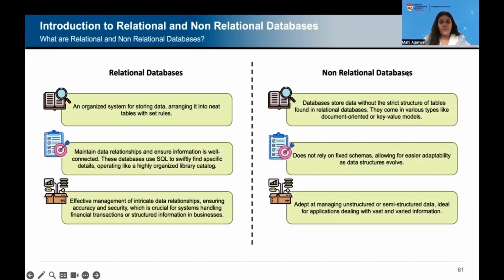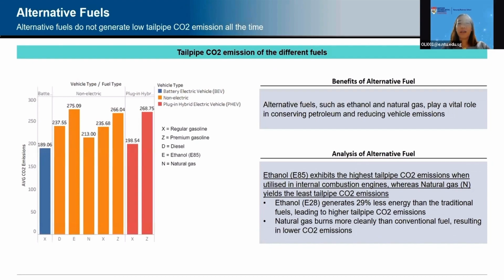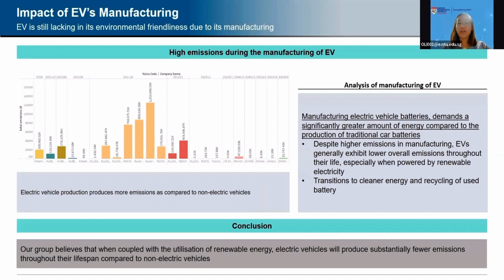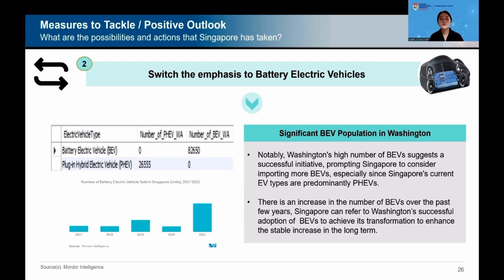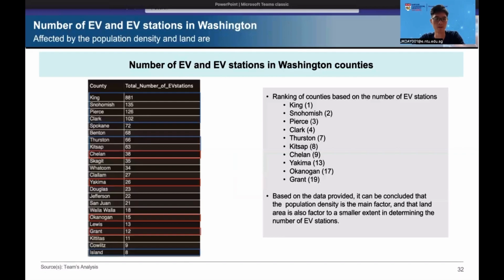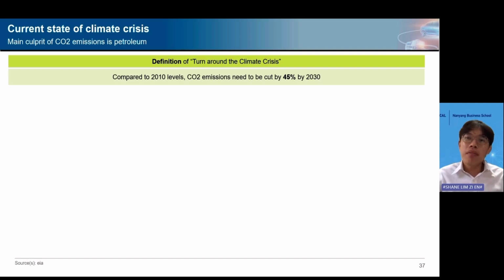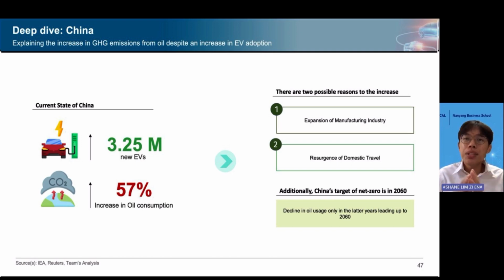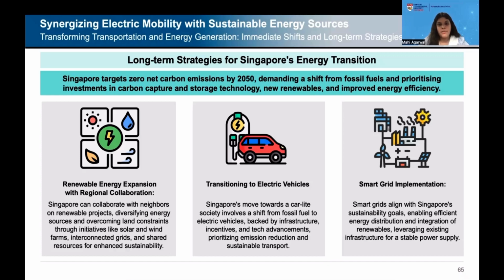Grp1 Sem7 Final Prsentation Video